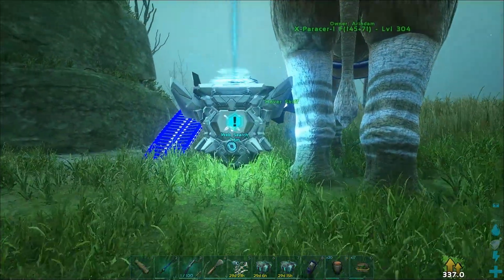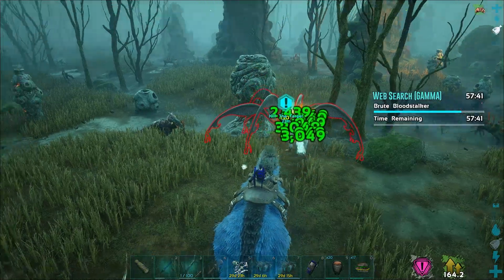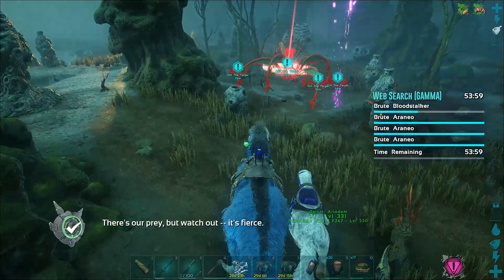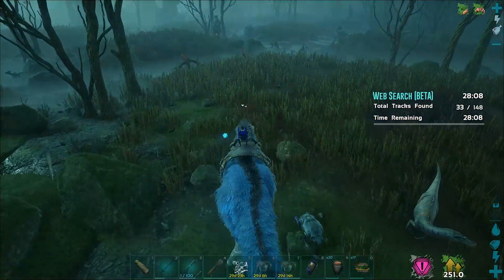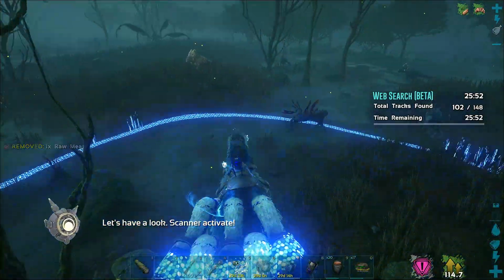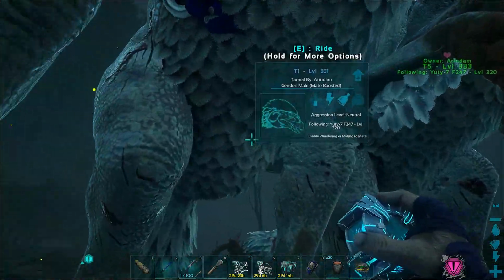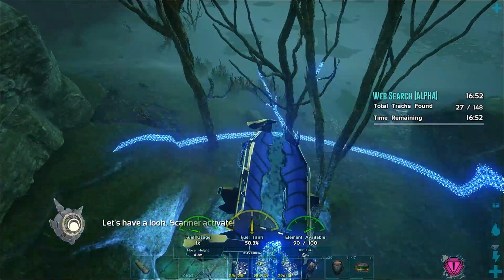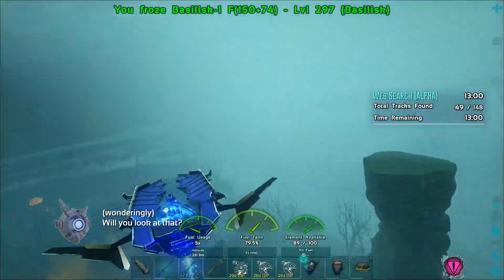Ark Genesis 1 - SOLO Web Search (Alpha, Beta & Gamma) - S2E98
SOLO Tutorial Guide to the Genesis mission Web Search on Alpha, Beta & Gamma difficulties. I will show you 3 different tactics, one each on the 3 difficulties, helping you judge pros & cons of each. Thus, I show how to do the challenge mission, what reward loot you get etc.

00:00 Introduction
01:08 GAMMA - 1x Therizinosaurus + Yutyrannus
08:35 BETA - 5x Therizinosaurus + Yutyrannus
18:41 ALPHA - Hover Skiff + Basilisk

Mission: Web Search
Map: Genesis Part 1
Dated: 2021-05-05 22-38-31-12